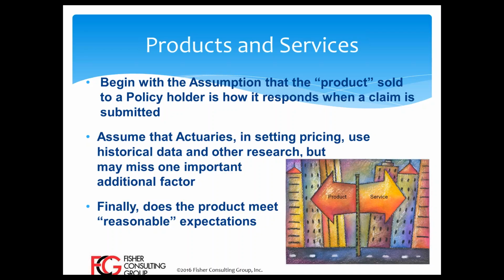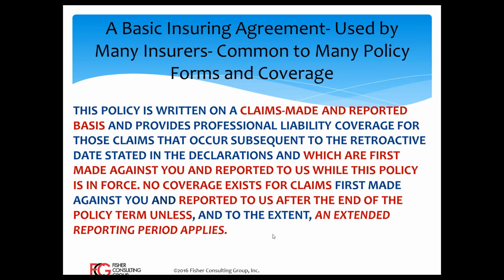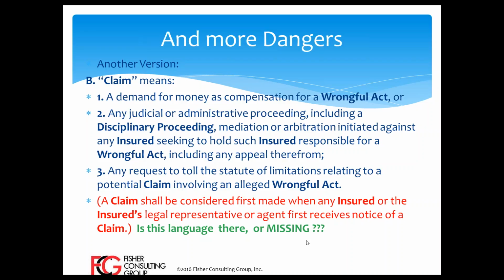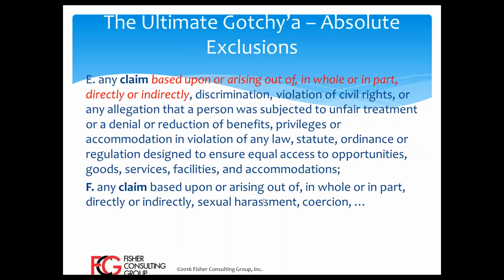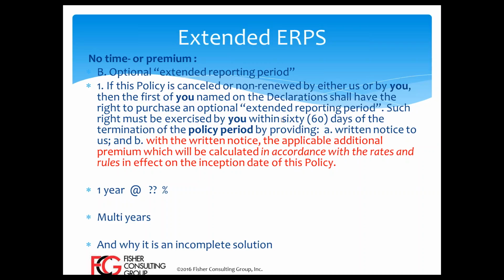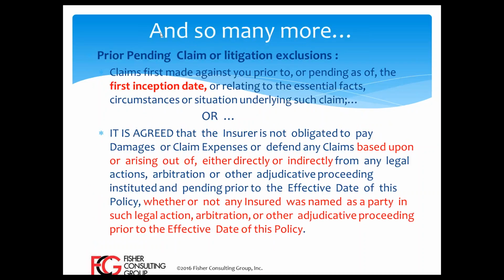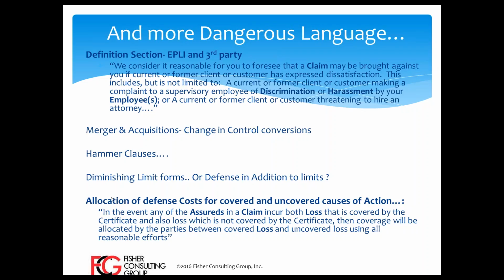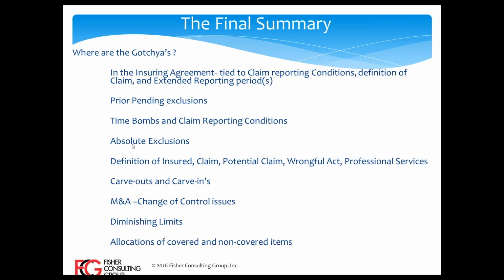The Dangers That May Lurk in Claims Made Policies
An hour long Powerpoint narrative on the Policyholder dangers and "Gotchya's" that MAY lurk in many Policy forms.  These dangers are not unique to any one policy type.  They may exist in Professional Liability forms, E&O, D&O, EPLI and Cyber liability forms.  This presentation is general in nature.  For specific assistance or analysis,, consult with a knowledgeable Insurance Broker or attorney for guidance in your specific State or Jurisdiction.